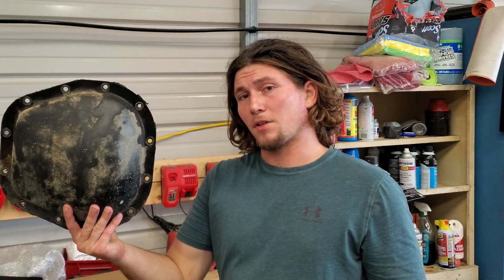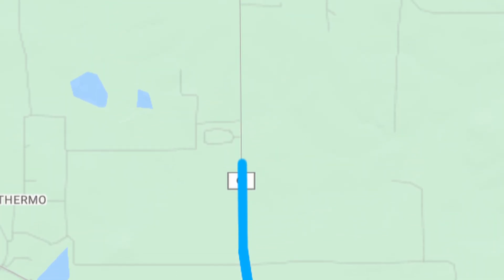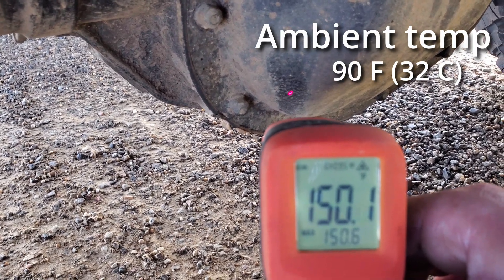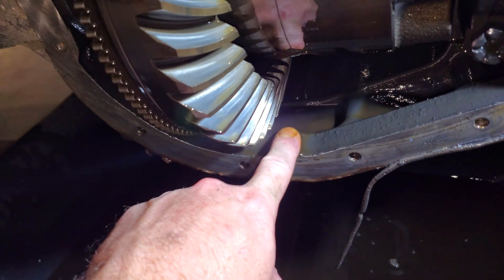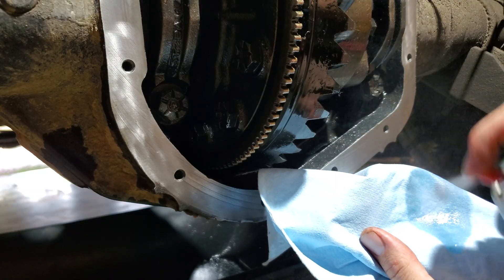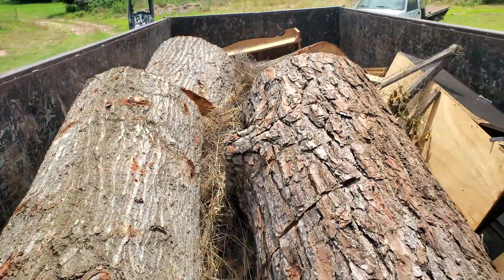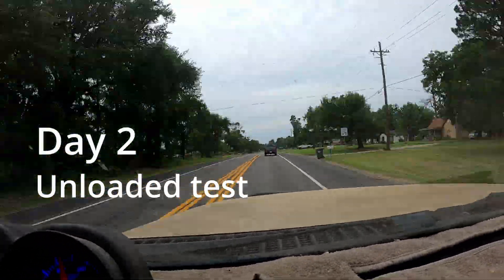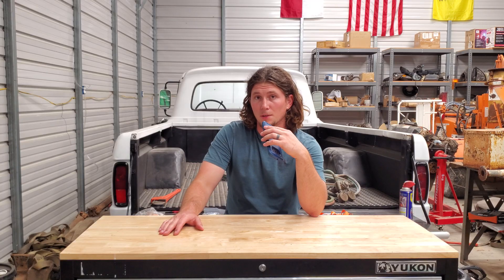Lower temps with aftermarket diff covers? - before/after test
To see if differential covers make a difference, I did back to back tests of stock diff cover temps vs aftermarket diff cover temps. The purpose of this test is to show real-world numbers, while being as consistent as possible to give accurate results.

Pneumatic vacuum canister;

Die grinder scrub wheel;

0:00 Intro
1:12 Test breakdown
1:55 Stock test 1
3:20 Stock test 2
3:57 Spelab install
7:21 Spelab test 1
8:46 Spelab test 2
9:23 Test results
10:04 final thoughts